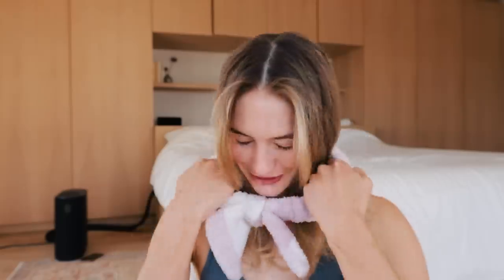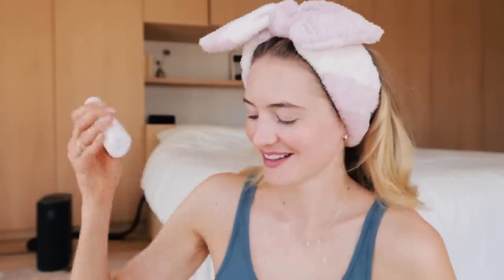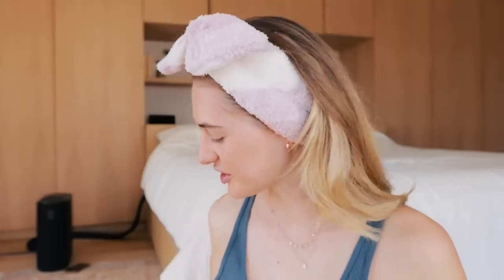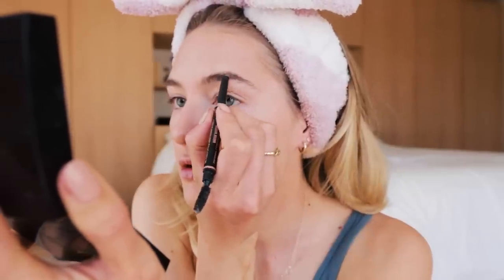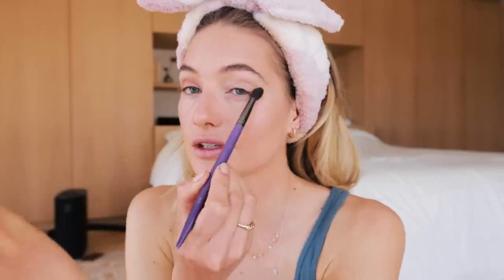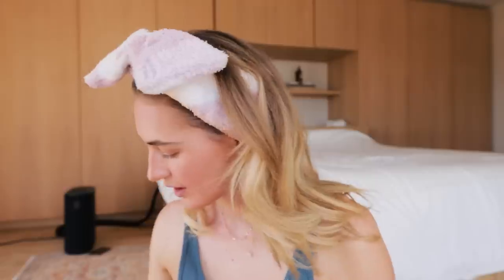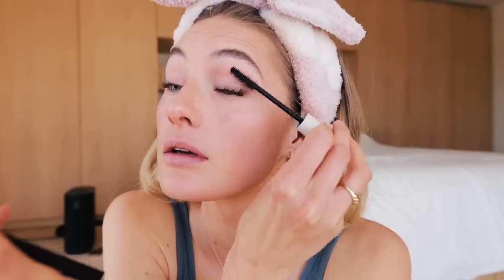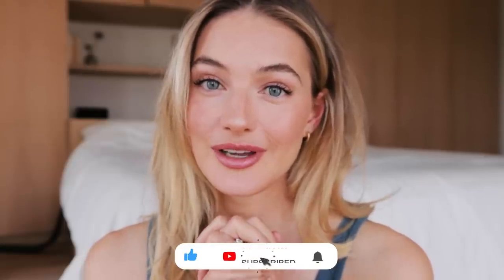My Everyday Natural Glowy Makeup Routine | Model Look | Sanne Vloet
My Everyday Natural Glowy Makeup Routine | New Favorite Products | Sanne Vloet

Hi,

I hope all of you had a wonderful week!  I was going to record my makeup routine but while I was out walking Katsu I walked right in to a tree and got a minor concussion haha. I wasn't on my phone or anything like that I just wasn't paying attention I guess. I'm better now and the scratches are gone so I am finally able to share my updated makeup routine with you!

I feel like I usually use the same products for years and years but this time I actually switched it up a little. It's so fun trying out new products that I actually love. I wanted to share some of my new favorite makeup products that are amaaaazing! All products will be linked in the description below.

Are there any products you have been loving recently ? Also let me know if any of you have struggled with bad pigmentation or melasma. It seems so tricky to treat but maybe you have some advise.

I would love to hear,

Big Hugs,

Sanne